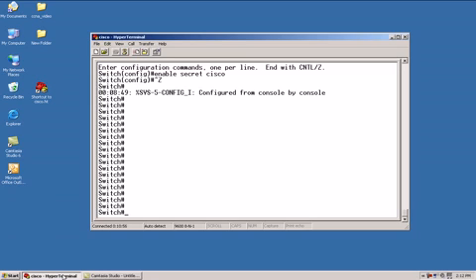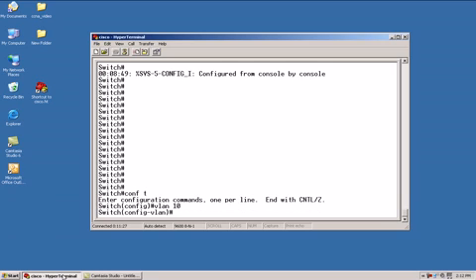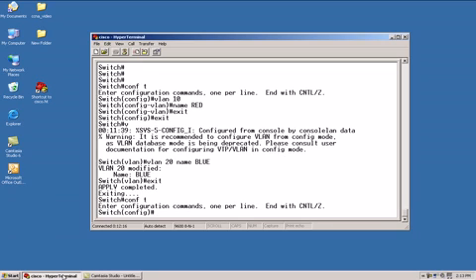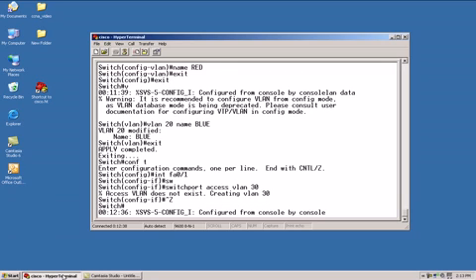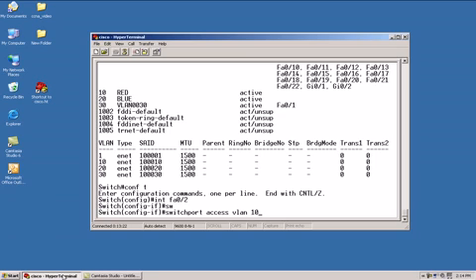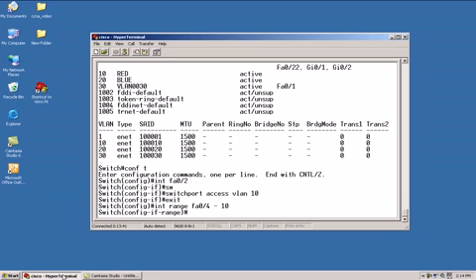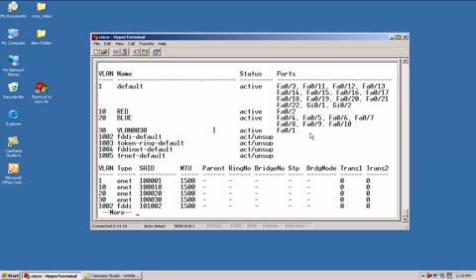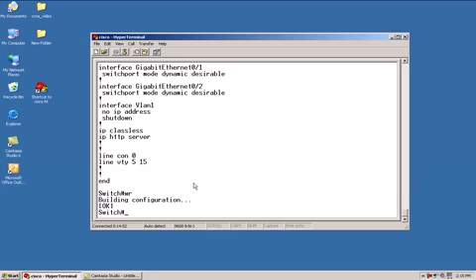How to create a VLAN on a Cisco Switch